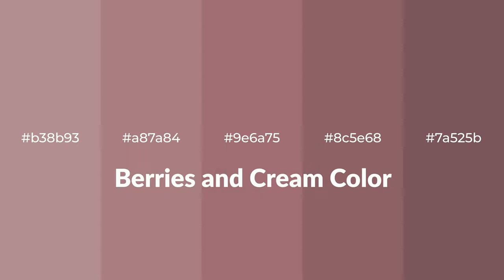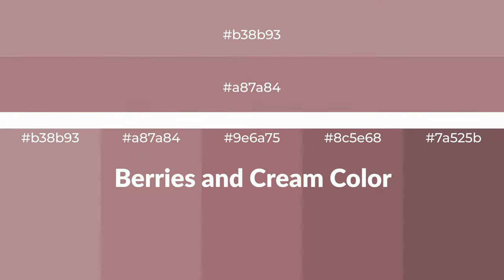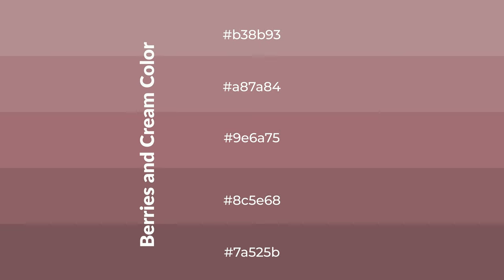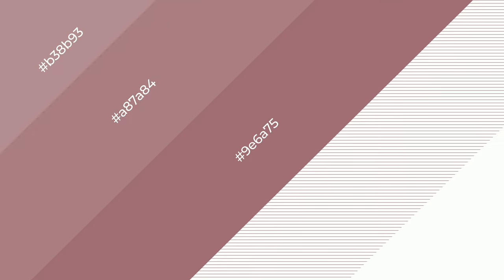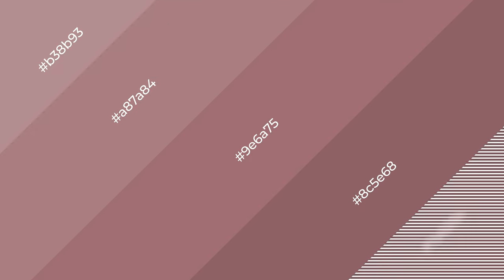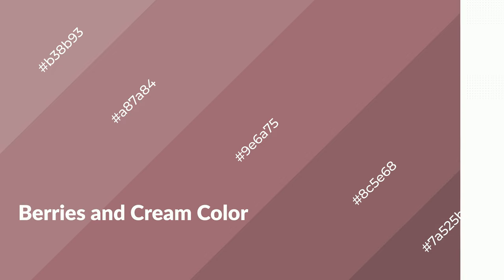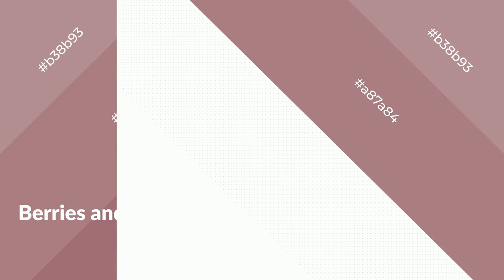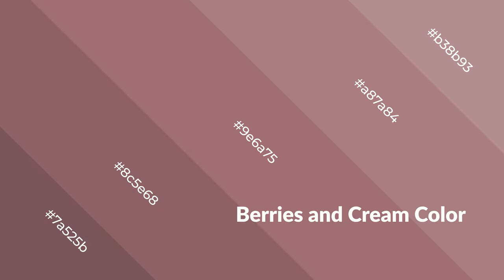Shades & Tints of Berries and Cream color 9e6a75 A Warm Red color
Shades of Berries and Cream color 9e6a75 Warm Shades of Berries and Cream color with Red hue for your project!

Shades
Hex 8c5e68

Tints
Hex a87a84

Berries and Cream is a warm color, and it emits cozier and active emotion. Warm colors are symbols of warmth, fire, heat, and sunshine. It also evokes joy, passion, love, and even anger emotions. You can see them used in Restaurants and Gyms.